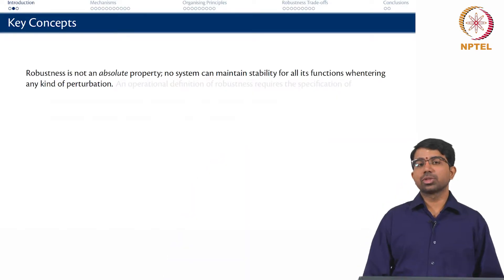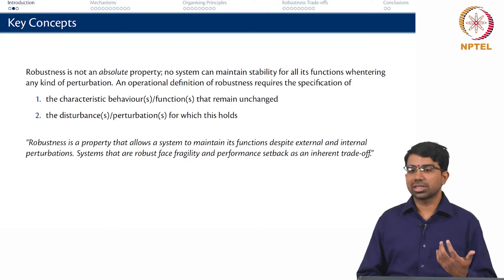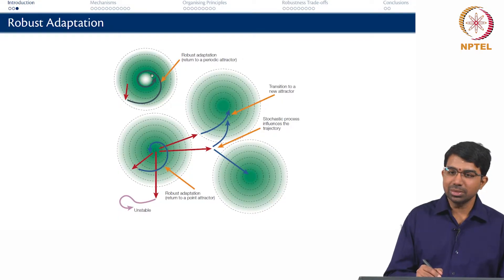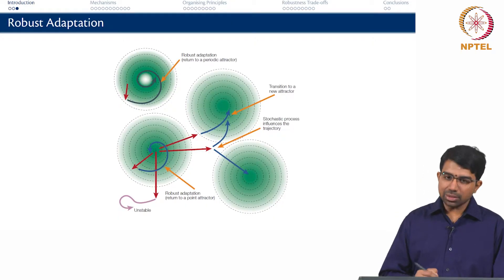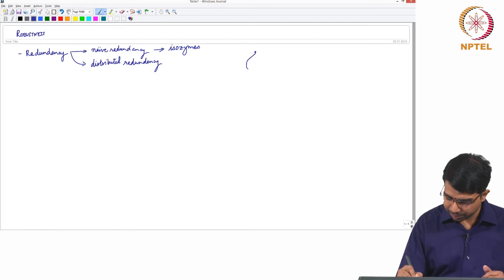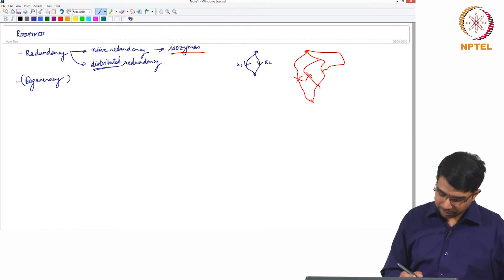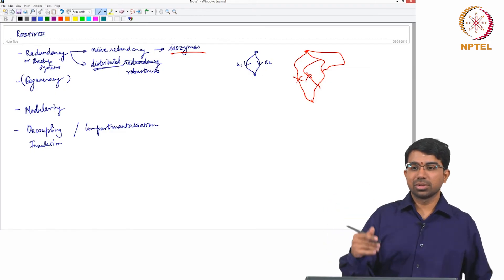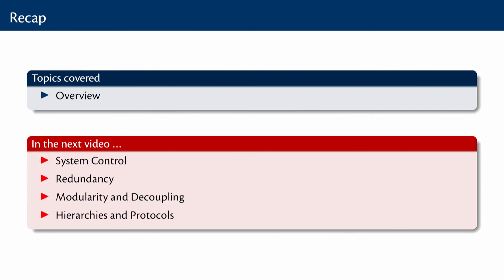#93 Robustness in Biological Systems | Computational Systems Biology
Life is a master of resilience, weathering countless storms and challenges. This lecture unlocks the secrets of robustness in biological systems, exploring why organisms can withstand so much change. We'll uncover the ingenious mechanisms behind this resilience, from redundancy and modularity to feedback loops, and discuss the delicate trade-offs that come with achieving robustness. Get ready to be amazed by the elegant solutions evolution has crafted!